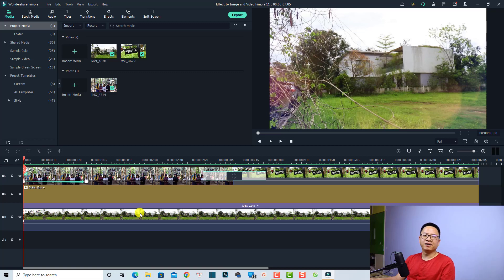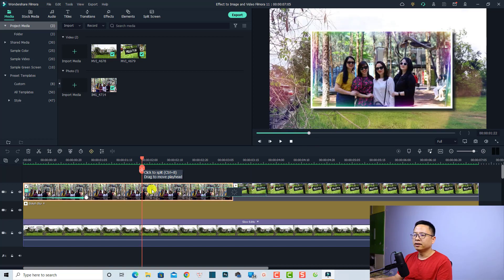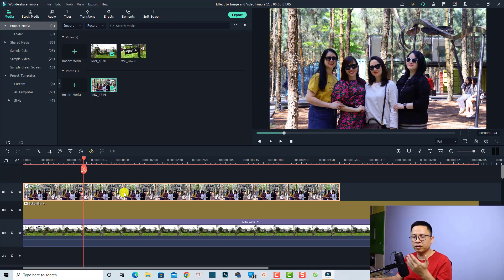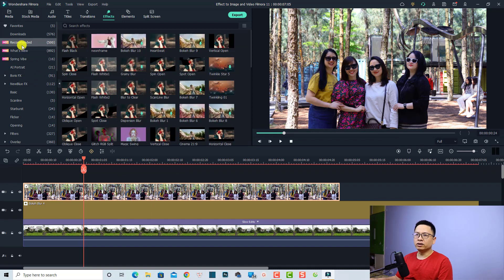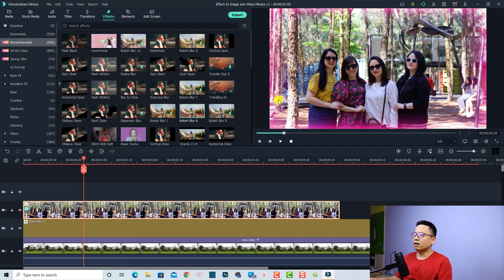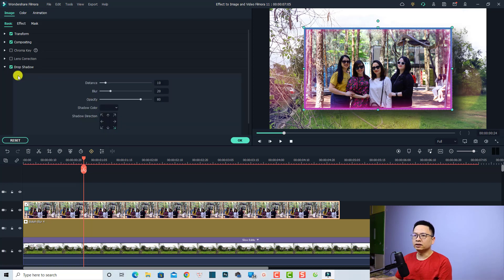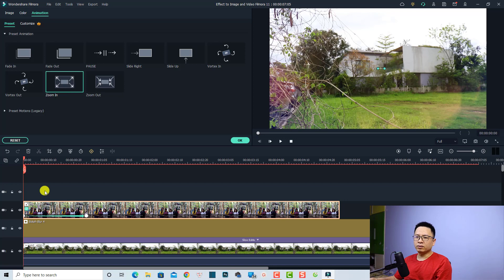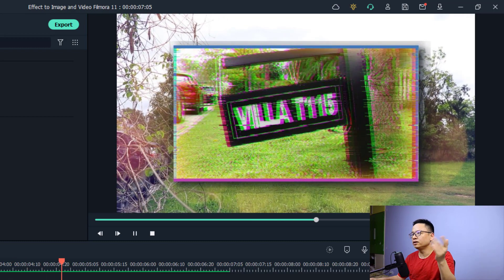How to Add Effect to Image and Video In Filmora 11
This tutorial shows you how to add effect to image and video in Filmora 11.